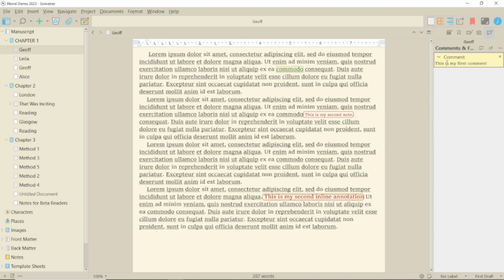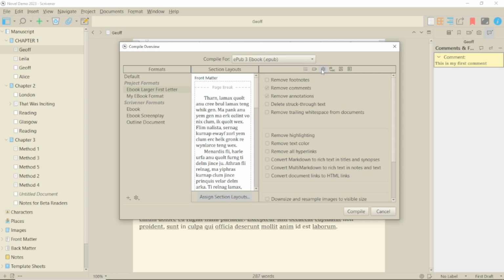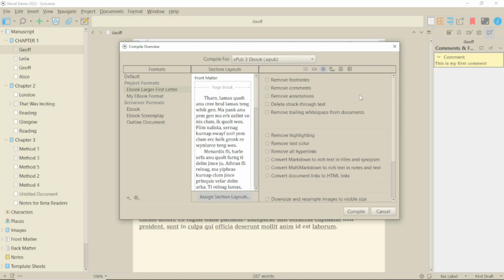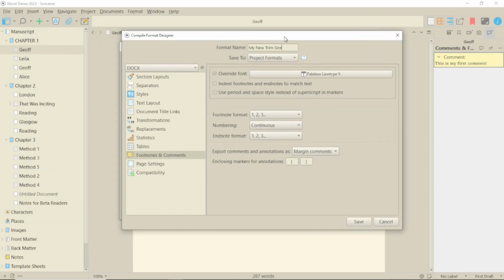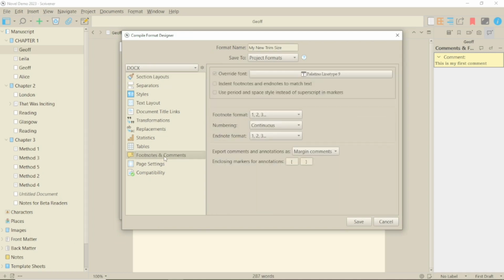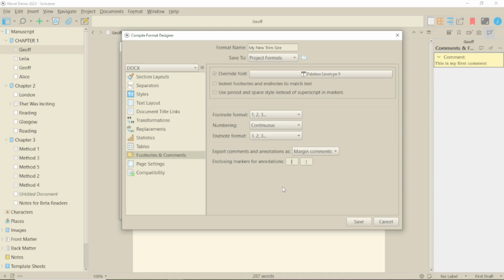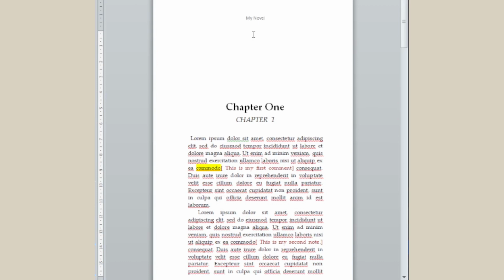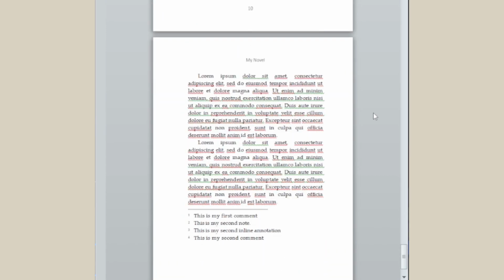Scrivener 3 for Windows: Printing Comments and Annotations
If you want to print out your comments with your manuscript in Scrivener 3 for Windows, this is how you can do it and customise it.